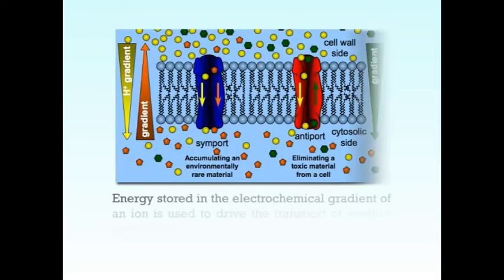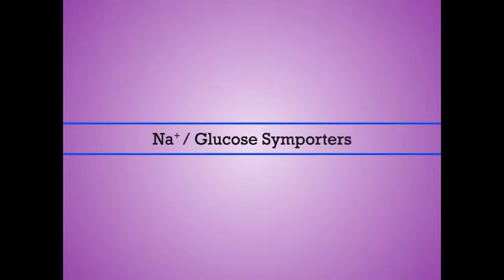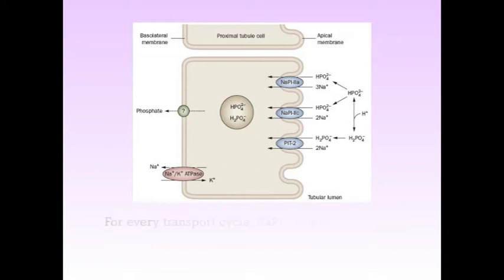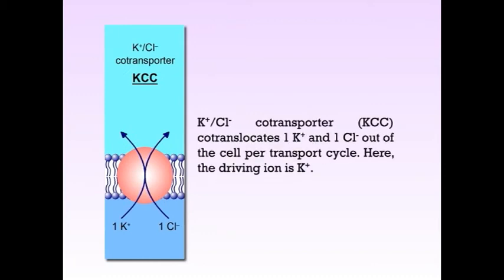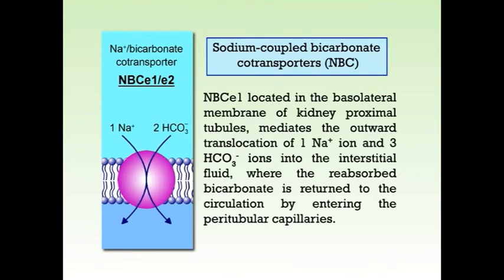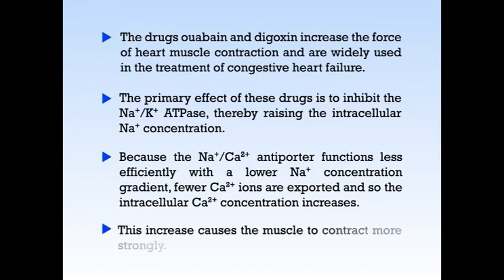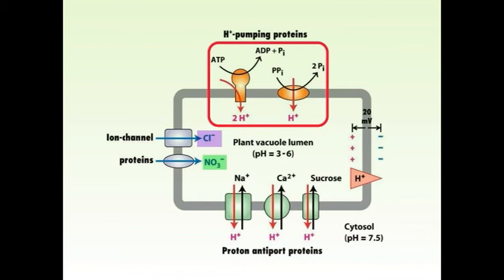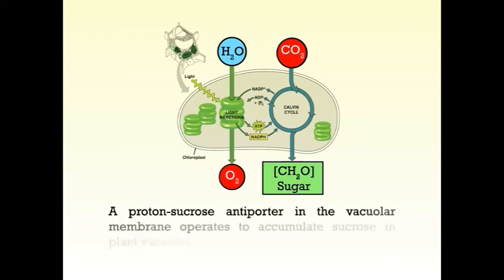BB SYMPORT AND ANTIPORT SYSTEMS